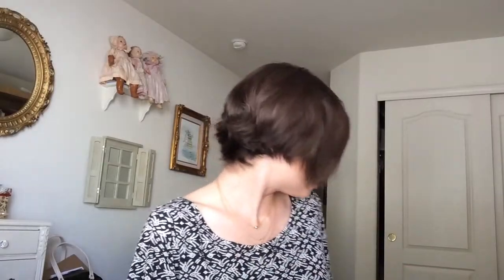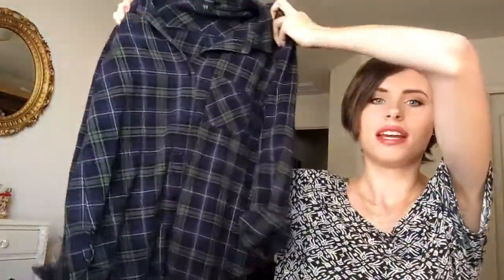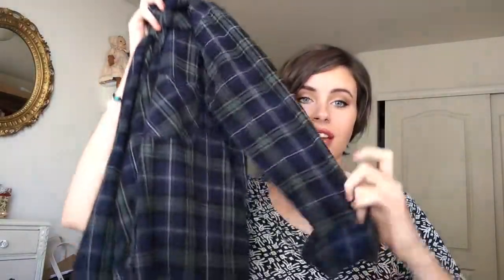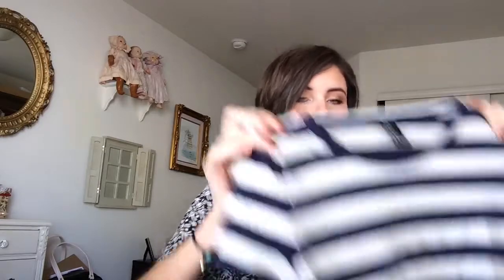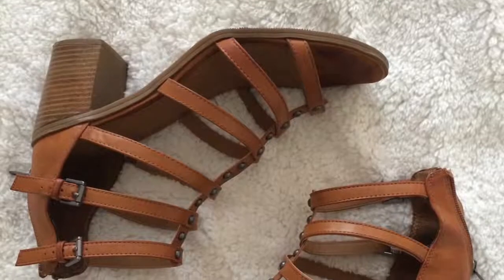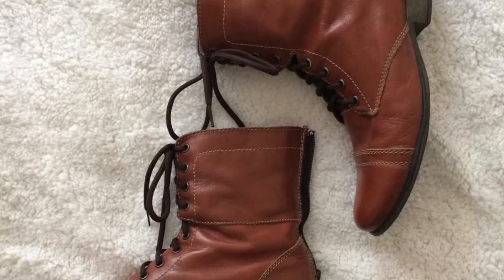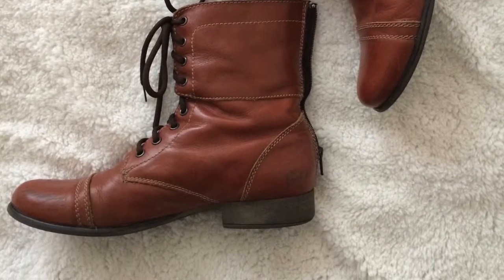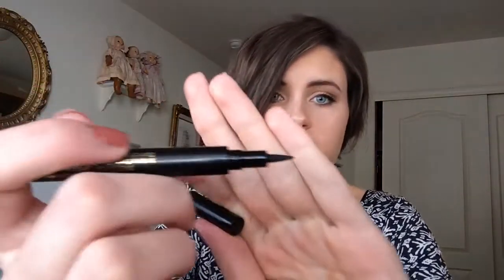2014 Favorites Tag | Makeup, Media, Memories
Stay with me, it's long I know. I had to edit it for nine hours.. Haha :) This is me guys. I talk a lot. My bad.
xoxo -Amanda

PRODUCTS:
Lots of stuff from Forever 21 and drugstore section of Ulta(:

APPS:
Stitcher Podcasts:

Questions:
1. most worn clothing item
2. most worn shoes
3. favorite foundation
4. favorite palette
5. favorite mascara
6. favorite eyeliner
7. favorite nail polish
8. favorite perfume
9. favorite hair product or tool
10. favorite snack
11. favorite phone app
12. favorite tv show
13. favorite movie
14. favorite song
15. most watched youtube channel
16. store most visited
17. favorite item purchased
18. favorite lip product
19. favorite accessory
20. best lesson
21. favorite memory
bonus *what are your new years eve plans?*

I DON'T KNOW WHO TO TAG oops :)
So everyone reading this, I tag YOU!! GO GO GO
Comment and tell me if you did it!

COME FIND ME:
@AudreyDarling1 on twitter and instagram